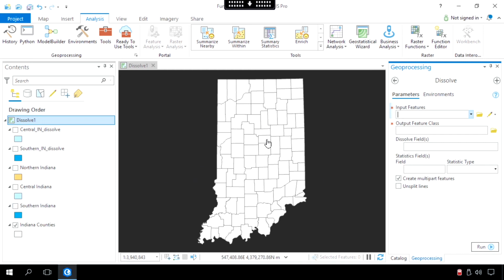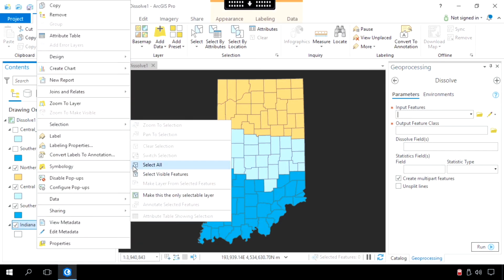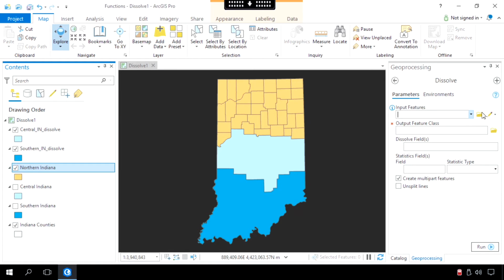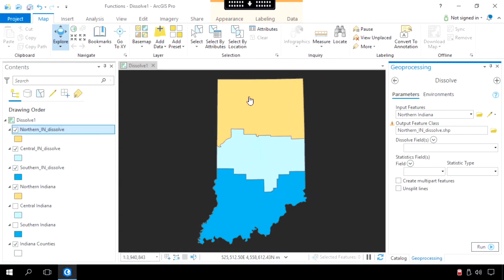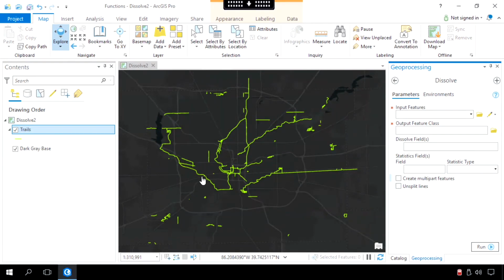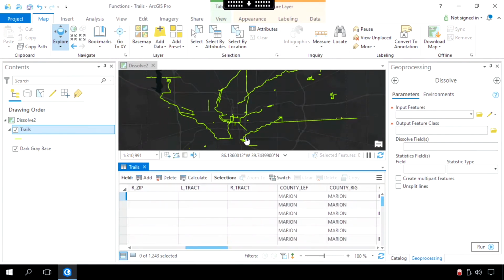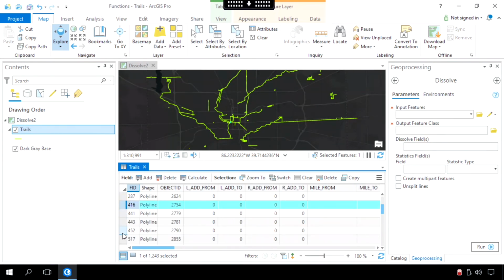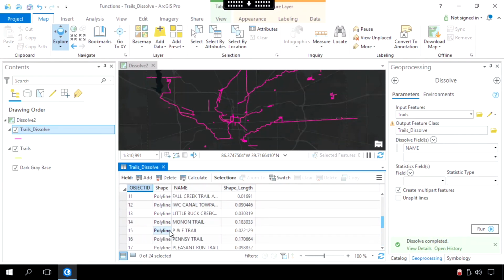Video 3.8 (Dissolve Operations in ArcGIS)